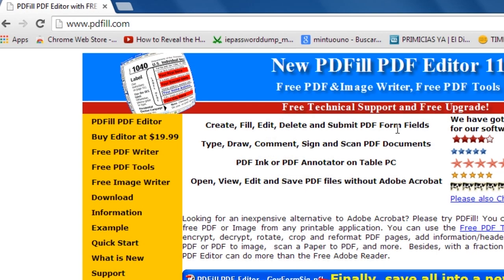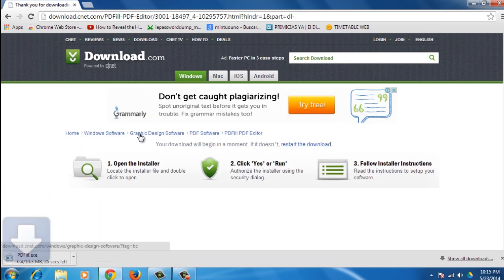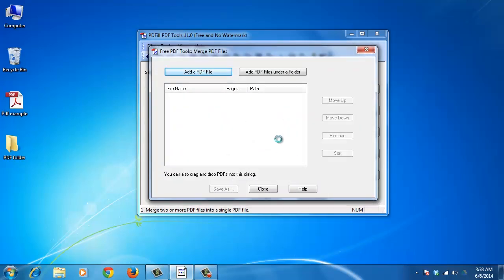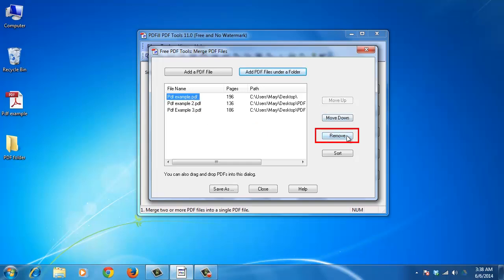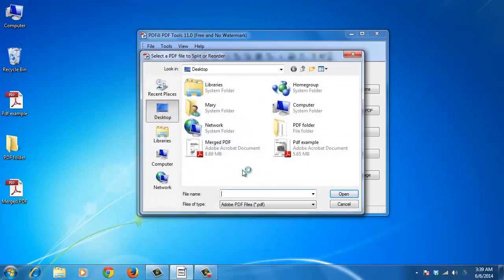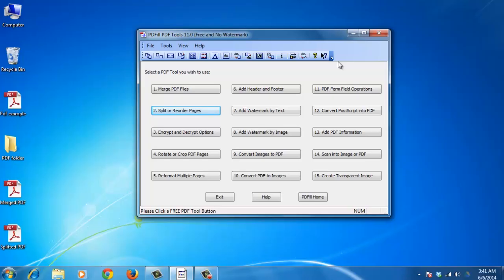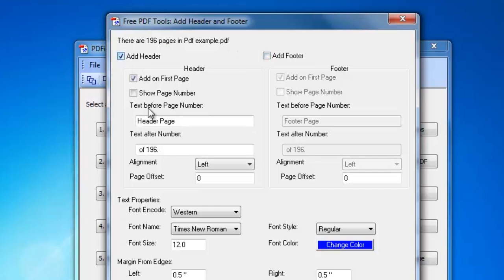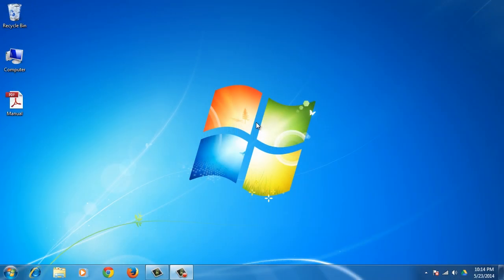How to Split, Merge and Paginate PDF files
Portable Document Format or PDF is a file format used to present documents in a manner independent of application software, hardware, and operating systems. PDFill PDF Tools are FREE PDF functions to merge, split, reorder and reformat PDF pages, and more.

Step # - 1 Download and run “PDFill “

First, you need to download “PDFill”. Open your browser and visit “
Once you’re on the website, go to the left menu and click on “Free PDF Tools”. We recommend you get the entire package. as it has many useful tools. You’ll be redirected to another web page. Run the installer and, once done, click “Finish”.

Step # 2 - Merge Multiple PDF files into one file
To merge pdf files into one file, open the program. Click on “Merge PDF Files”. The Merge PDF Files dialog box will come up. Click “Add a PDF File” to add PDF files that you wish to merge into a new PDF file.  Each file’s name, total pages and location are displayed.

You can add the same file more than once.  You also have the option named “Add PDF Files under a folder” to select a folder and all the PDF’s inside it.

To remove a file from the file list, select the filename and click “Remove”. When you have added all the files to be merged and have the files in the desired sequence, click “Save As”, for  a new PDF file. Then click “Close” to finish.
Step # 3 Split, Reorder or Delete PDF Pages
To split a PDF file choose “Split, Reorder, or Delete PDF Pages”. Then select a PDF that you want to split. The Split, Reorder, or Delete PDF Pages dialog box will come up.  To split pages, click “Split Pages”. Specify the range of pages to split. You can also explore the options to reorder and delete pages, among others.  Click Save As for a new PDF file.   Click “Close” to finish.

Step # 4 Paginate PDF Files
To paginate a PDF file go to the “Header and Footer” option.
In this option you can add header and footer information that is used to present information, such as page numbers, or the title of the document, in the top or bottom margins of a document.
To change the content of a header or footer, click to select or unselect “Add Header or Add Footer”. Click “Show Page Number” to show numbers on each page.  Enter the text information such as date, time, or the title of the document, before or after the number. You can also enter the text before or after the page number. When you’re finished, click on “Save as”. Choose a location, click Save, and then Close.

There are many other options that you can explore. PDFill is a really complete and useful tool.
Result: Congratulations! You’ve just learned How to Split, Merge and Paginate PDF Files (Windows).